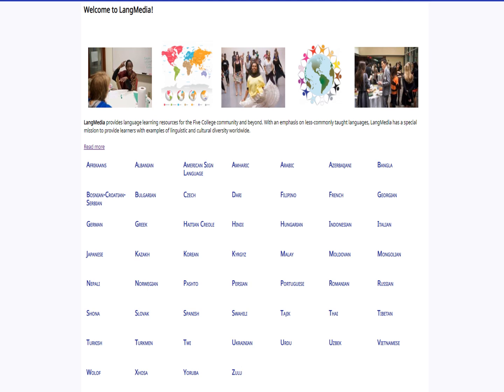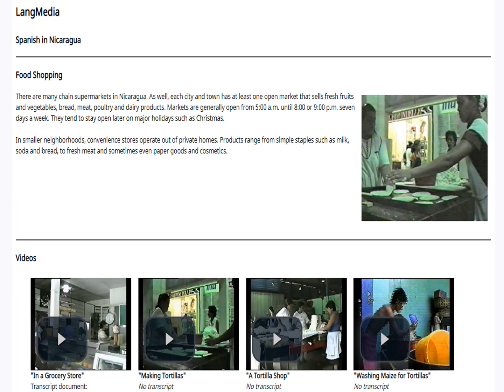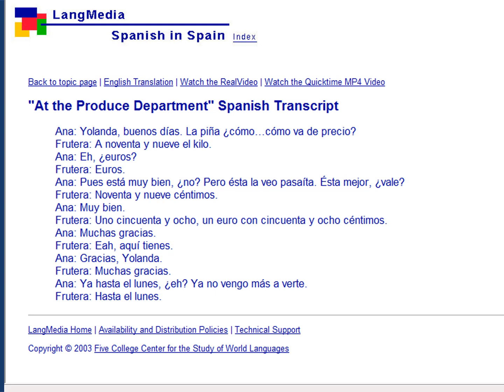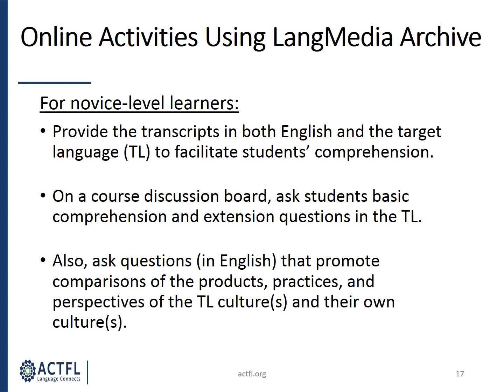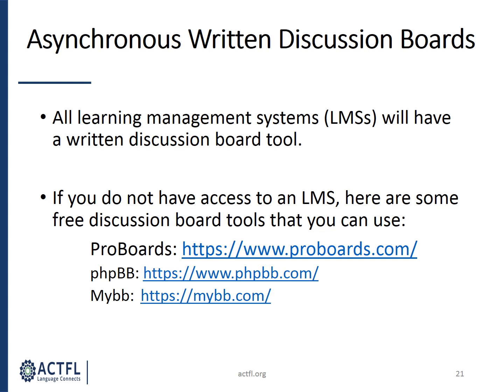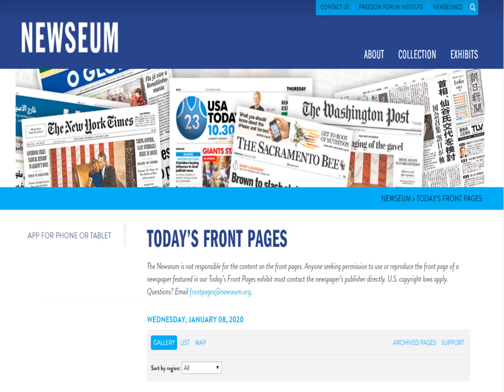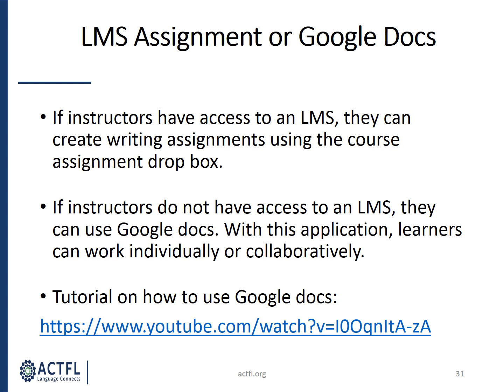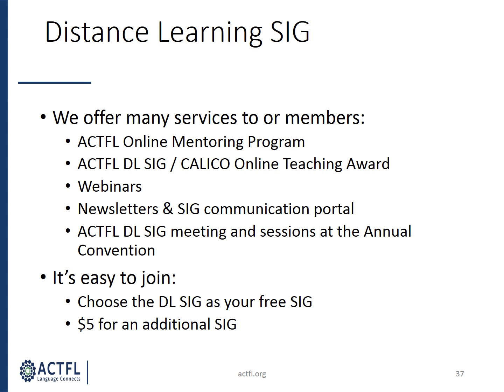Resources for Stimulating Interpretive/Interpersonal/Presentational Communication Online: Part I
Victoria Russell (Professor of Spanish and Foreign Language Education at Valdosta State University) provides helpful advice on supporting learners in remote teaching and learning situations (especially at the Novice level).  While demonstrating how to maintain the use of target language, Victoria shares some adaptations for teaching culture using authentic online materials and written discussion boards.  Examples for interpretive tasks include asking comprehension (recall and inference) questions and extension questions in the target language, but only using English for deeper cultural reflections among Novice learners on written discussion boards. The focus of this video is on interpretive listening and reading and also presentational writing.

Free Written Discussion Boards

Resources for Authentic Listening Materials

Open Access Authentic Reading Materials

Tutorial on how to use Google docs

Links to eResources on Online Professional Development from:

Russell, V., & Murphy-Judy, K. (forthcoming, 2020). Teaching Language Online: A Guide for Designing, Developing, and Delivering Online, Blended, and Flipped Language Courses. New York, Routledge.

Link for ACTFL Online Mentoring Program Application

If you like this video, please make sure to click the like button and share with your network.